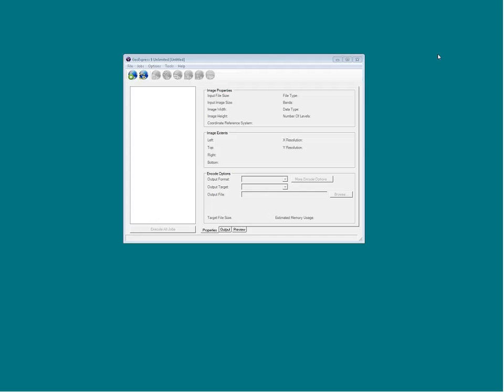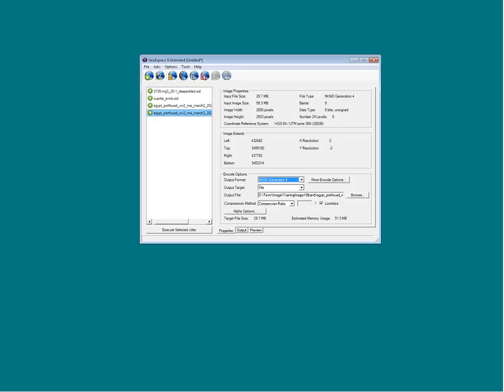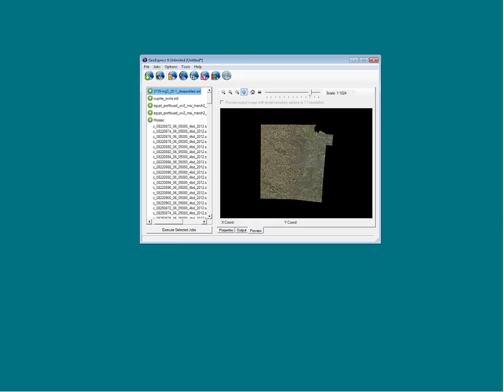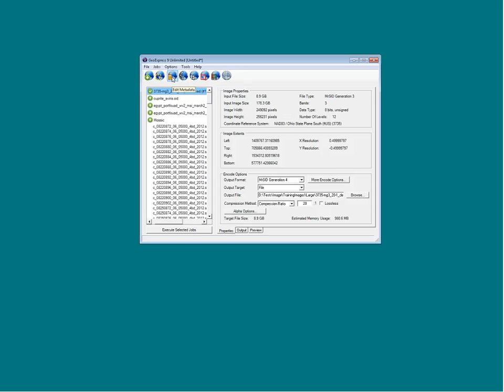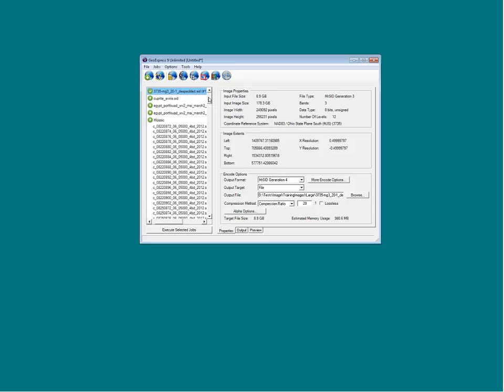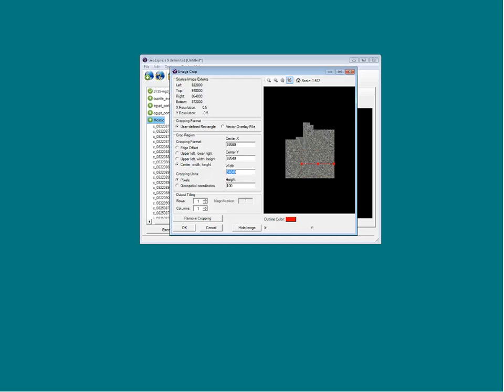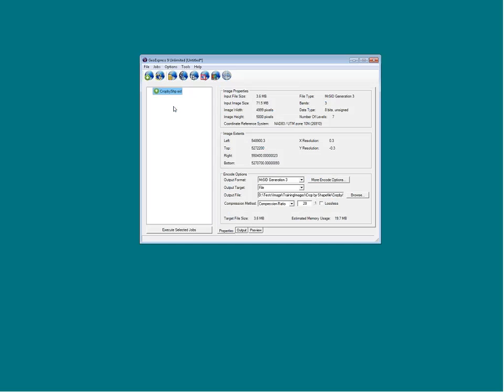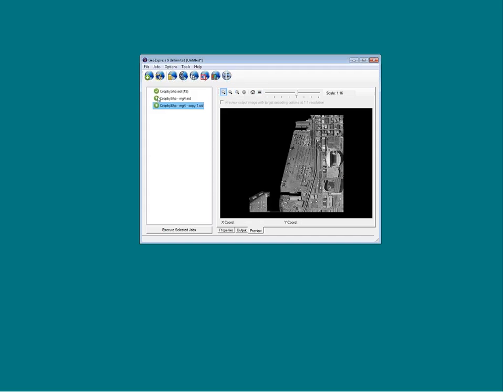Introducing a Faster, Simpler GeoExpress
GeoExpress 9 is now multi-threaded and has been redesigned to perform smarter and faster than ever before.